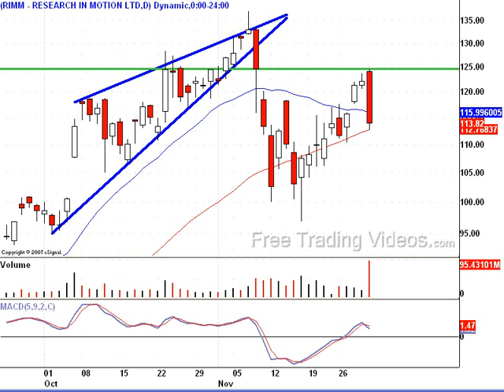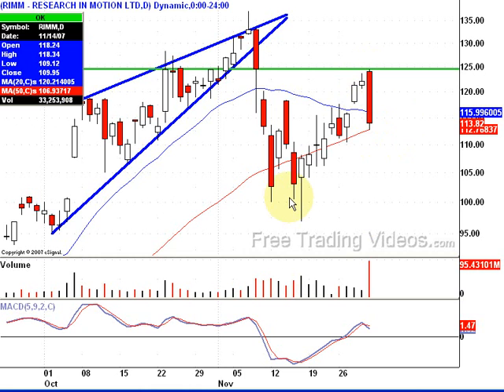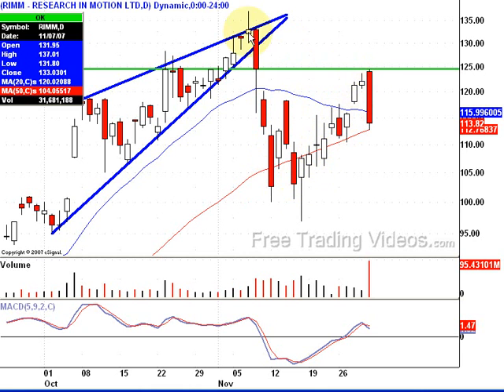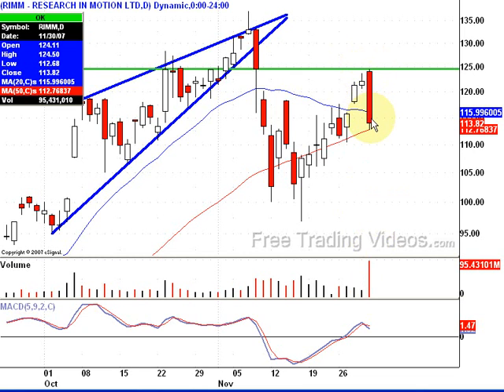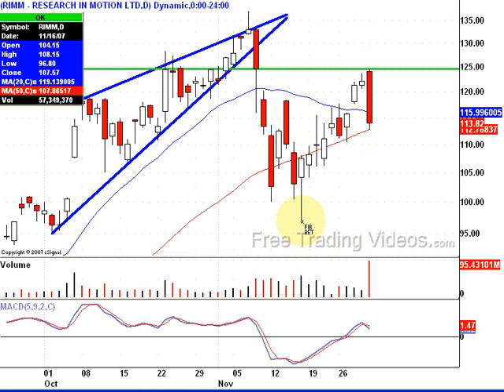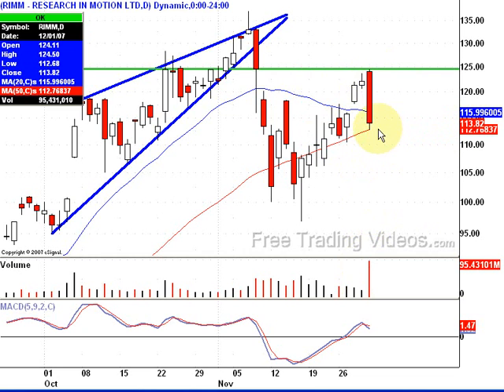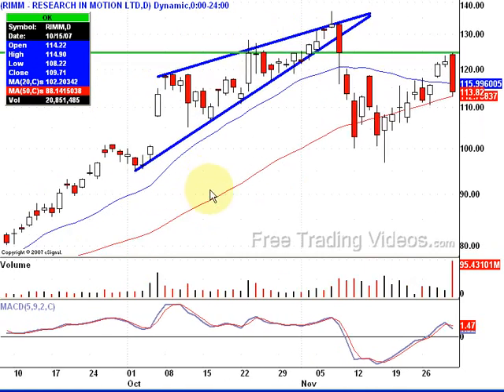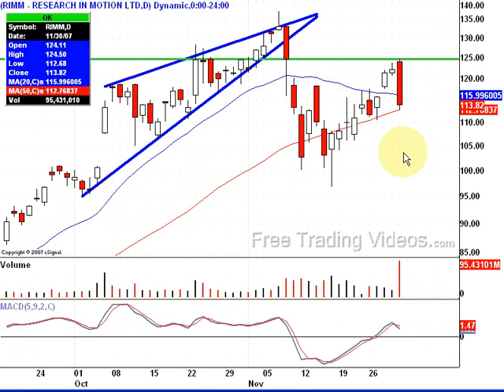RIMM in trouble? Candlestick charting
RIMM has been taking a hit lately.  Will we rebound before Christmas, or is it game-over for this giant?  Candlestick chart